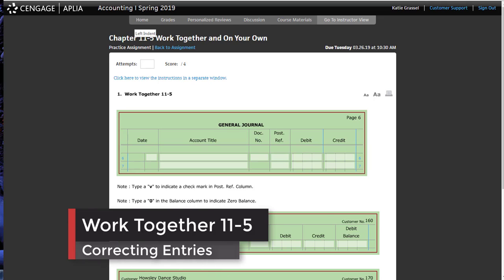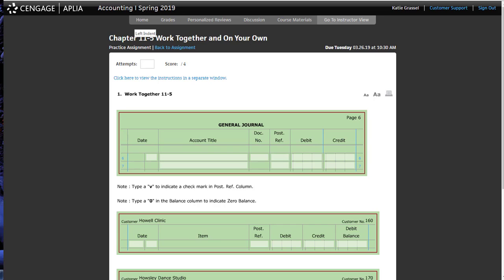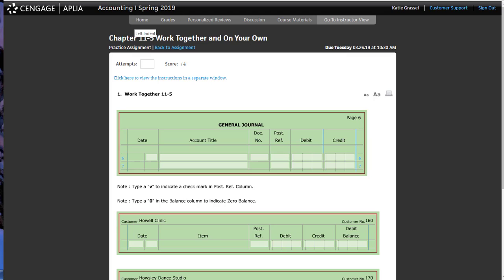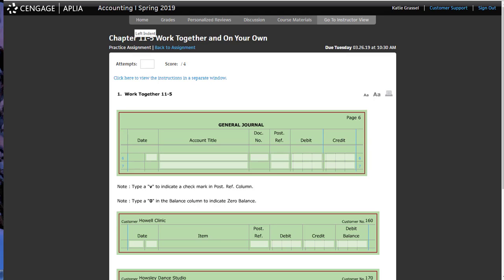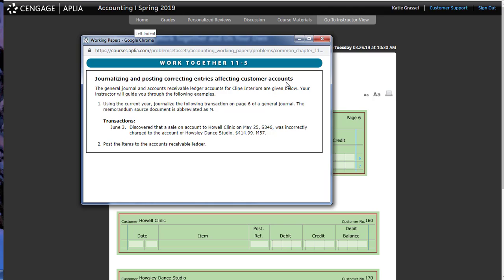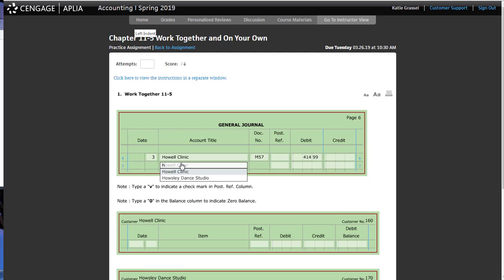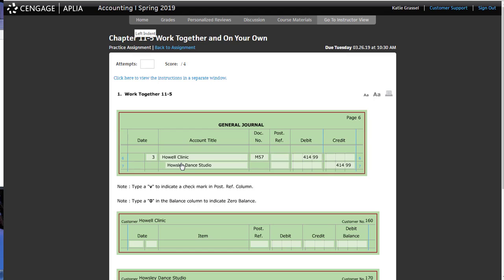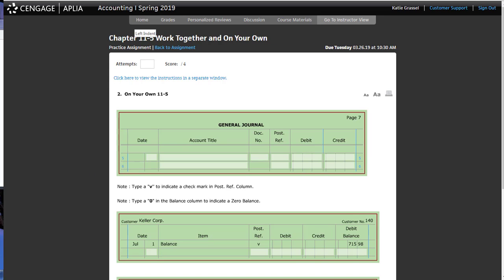Work together 11-5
journalizing and posting correcting entries